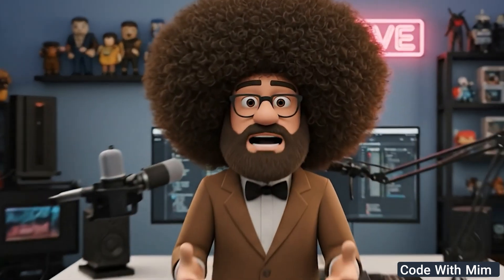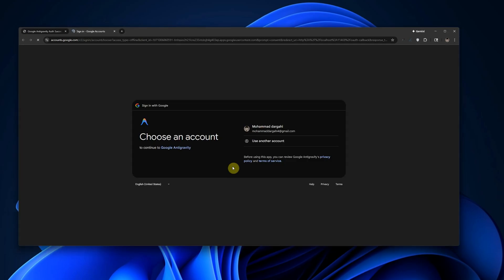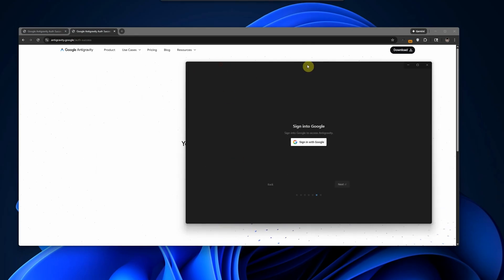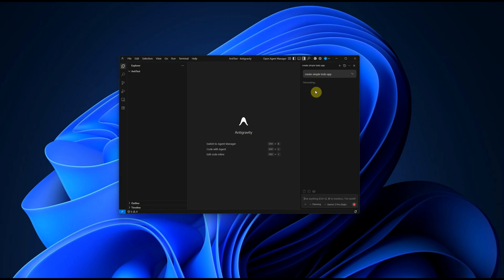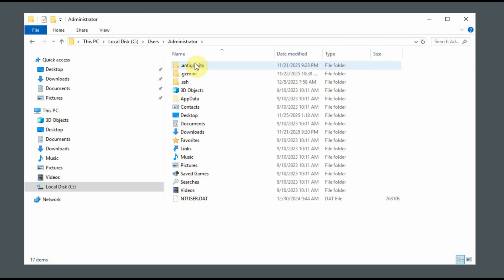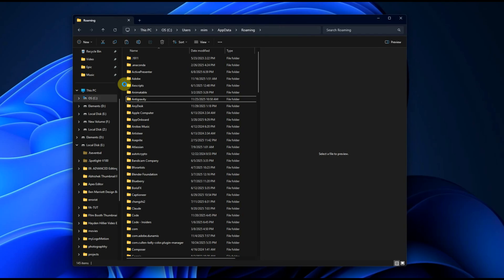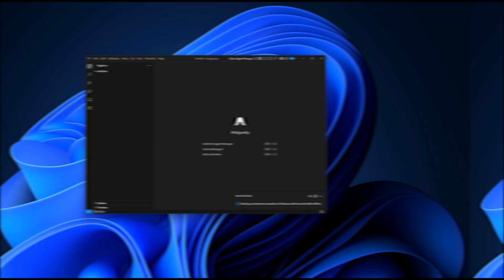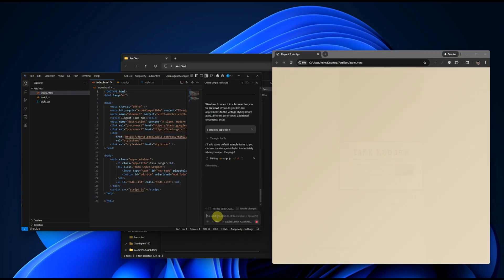FIXED! Google Antigravity Login Bug — The Only Working Method (Local PC Fix, No VPS Needed)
Having trouble logging into Google Antigravity?
You click “Sign in with Google,” the browser opens, you log in… and nothing happens?
No error, no loading, just stuck?

I had the exact same issue — and I finally fixed it directly on my own system, without a VPS.
In this video, I’ll show you the exact method step-by-step.

🔧 What this video covers:
Why Antigravity gets stuck after Google login
How to find the correct Antigravity config folder
How copying a working folder fixes the issue
How to replace corrupted or missing files
How to relaunch the app and bypass the login bug

💡 This method works for:
✔ Antigravity x64
✔ Login loop / stuck on sign-in
✔ “Nothing happens after login” issue

⚠️ Important Notes:
This seems to be a temporary bug in early releases of Antigravity.
Until Google patches the issue, this method is the most reliable way to get the app working.

📍 Folder Path Used in the Video:
C:\Users\YourUser\AppData\Roaming\Antigravity

❤️ If this helped you:
Also drop a comment if it worked for you so we can help more people!